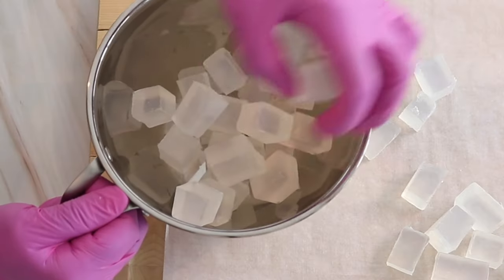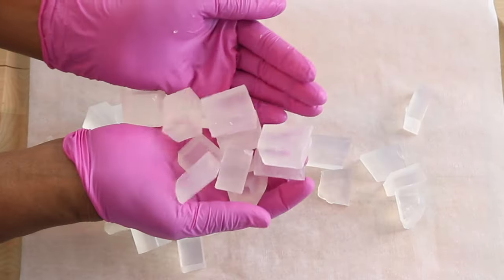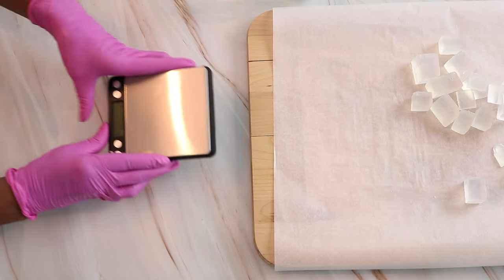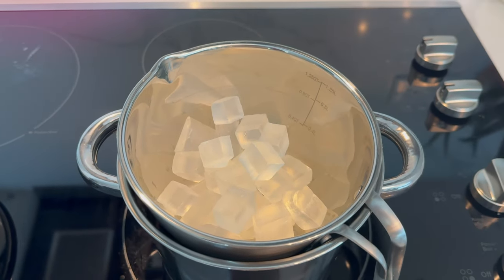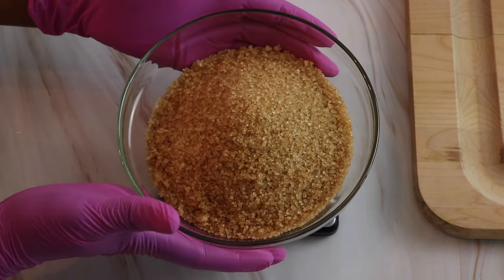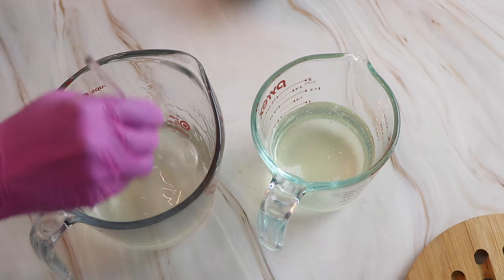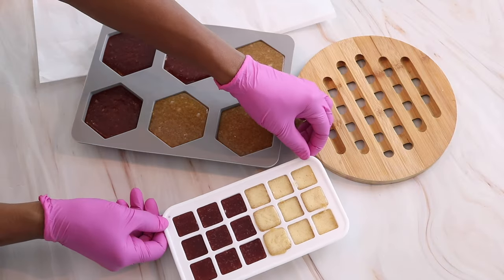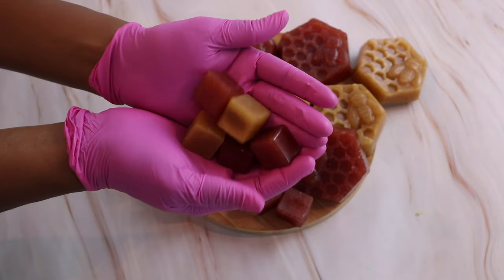3 ingredient Sugar Scrub RECIPE Exfoliating Skincare for HANDS EASY TO USE SUGAR SCRUB CUBES & BARS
3 ingredient Sugar Scrub RECIPE Exfoliating SKINCARE ON HANDS EASY TO USE SUGAR SCRUB CUBES & BARS

Products
Aloe Vera Soap
Apricot Oil
Colorant (optional)
Raw Sugar

Cube Mold
Honey Cone Mold
Soap Cutter
Double Boiler

Measuring Cups
Mixing Bowl

Recipe
8 oz Soap Base
8 oz Apricot Oil
2 c Sugar
Colorant (optional)

EASIEST WAY TO FIX A BAD TWIST OUT HAIRSTYLE | SO WHAT'S MY FAILED FLAT TWIST GO TO?

Got questions about Beauty DIY's and Natural Haircare? Drop me a COMMENT in the comment section below and I will be sure to try my best and answer your question ☺️